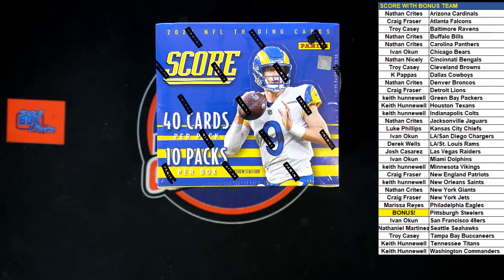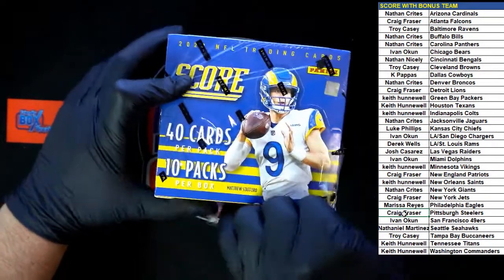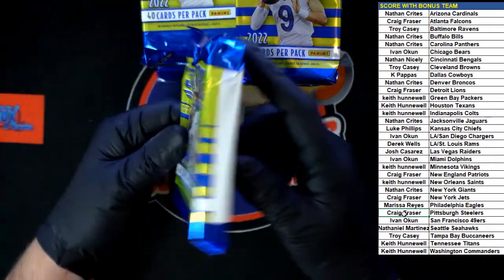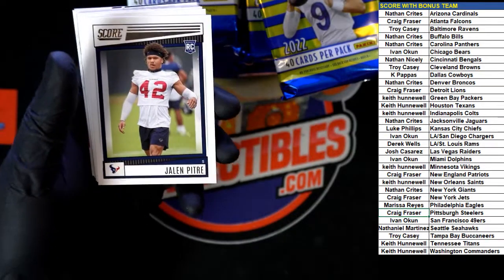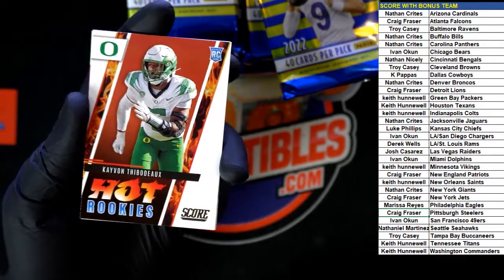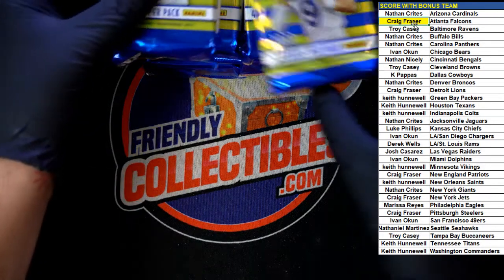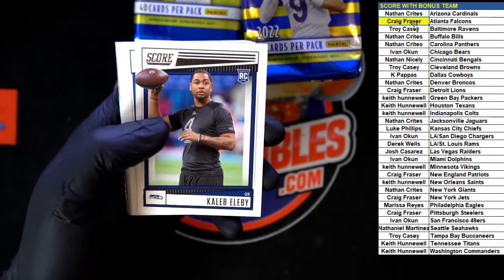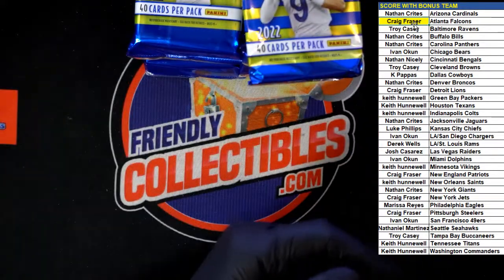2022 Panini Score Football ID 22SCOREFBPYT104